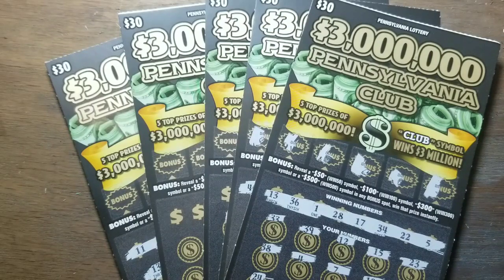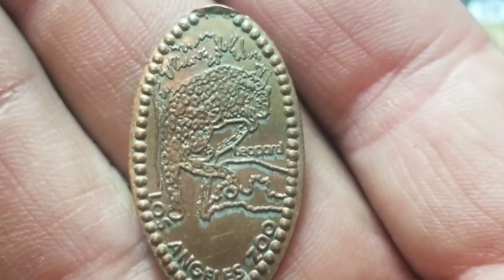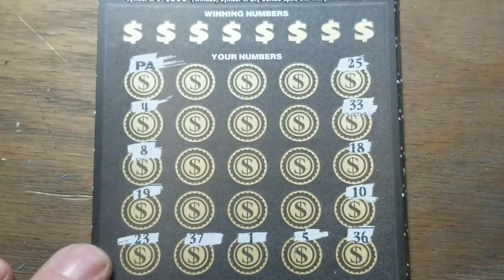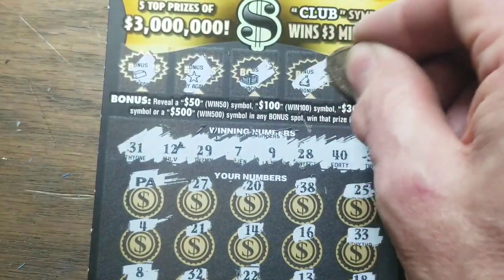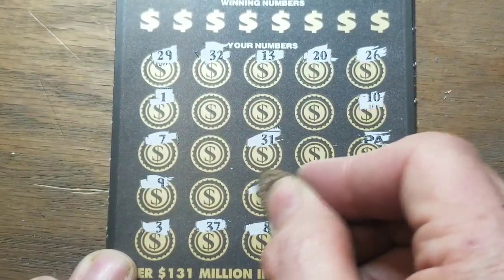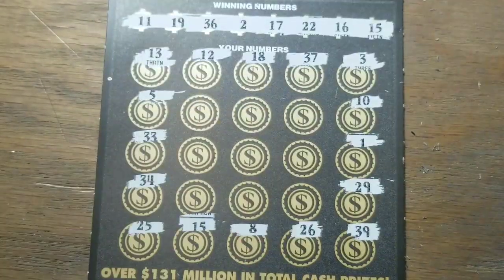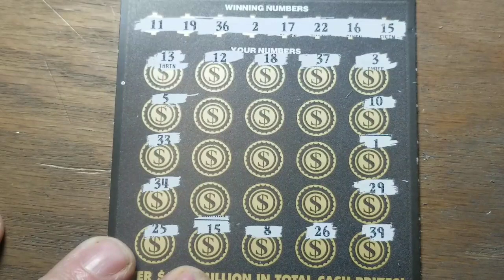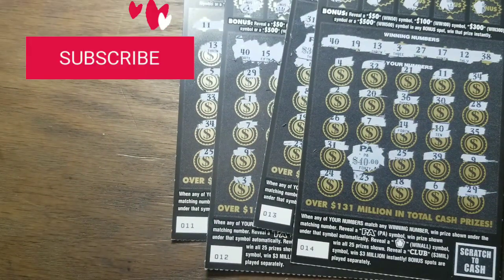4 wins in a row. 3,000,000 Pennsylvania Club. Lottery scratch tickets